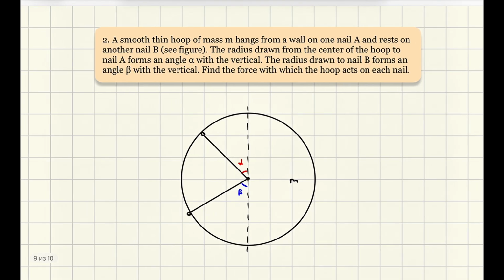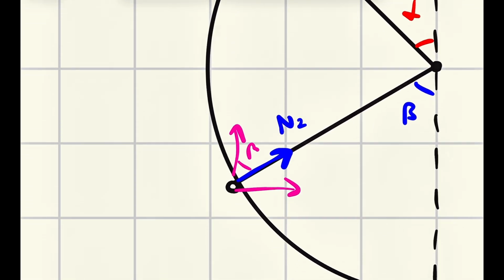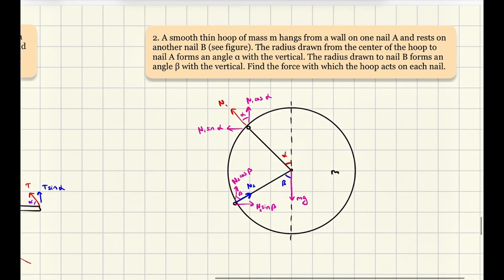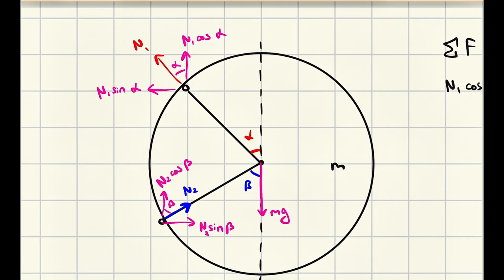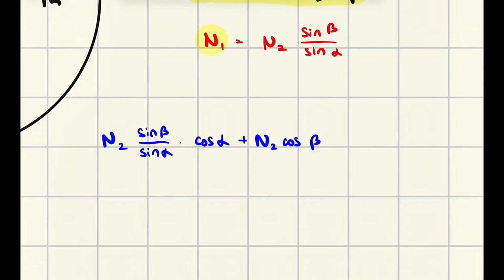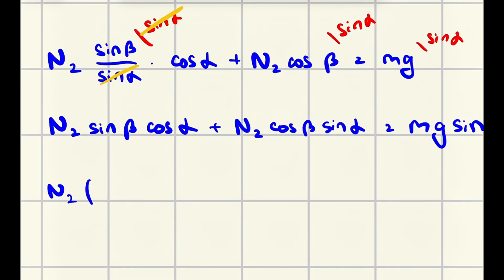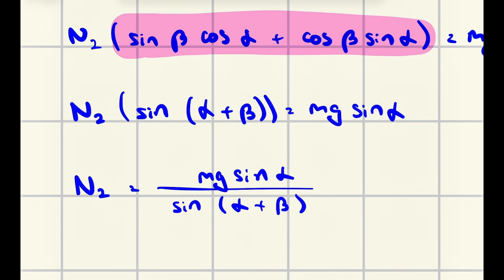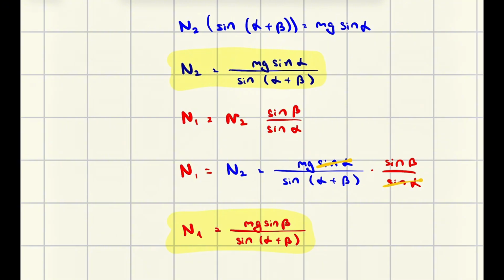Hoop Held by 2 Nails